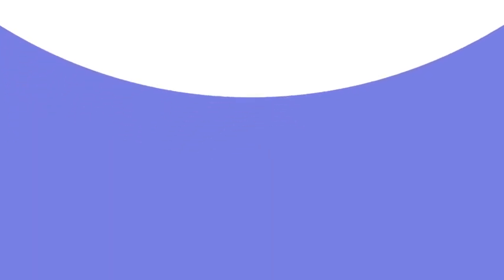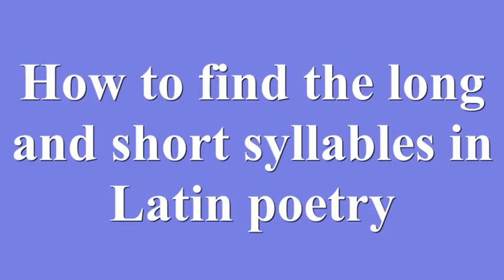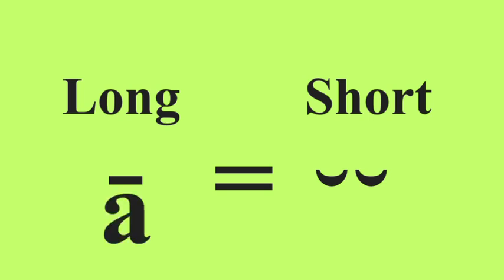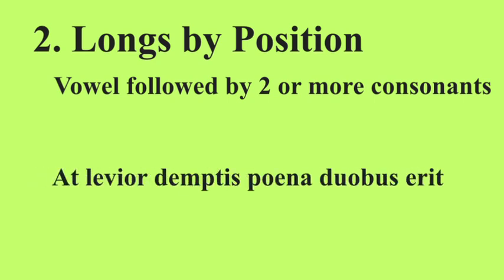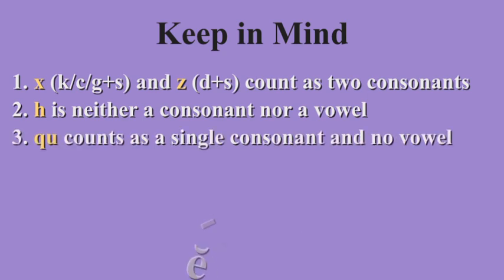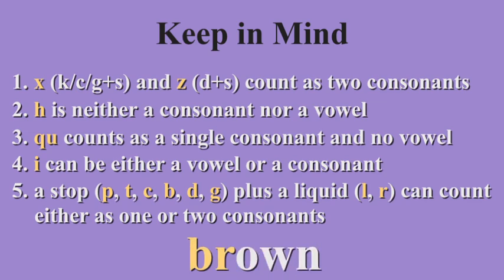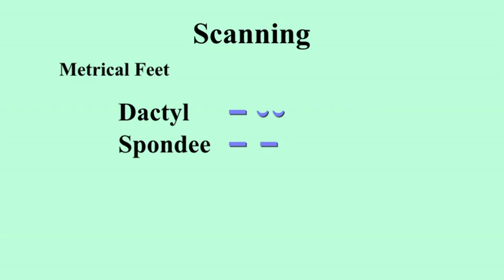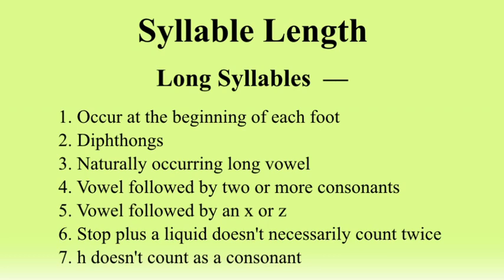Dactylic Hexameter - the Longs and Shorts of Latin Meter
A primer video for learning how to tell the syllable length for Latin poetry.  This video is the first step in learning about Latin poetic meter.